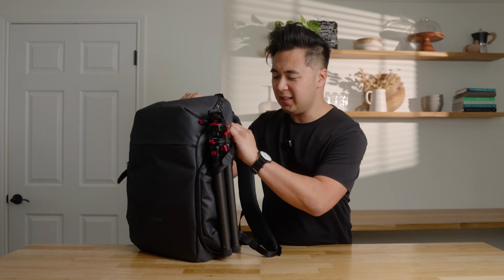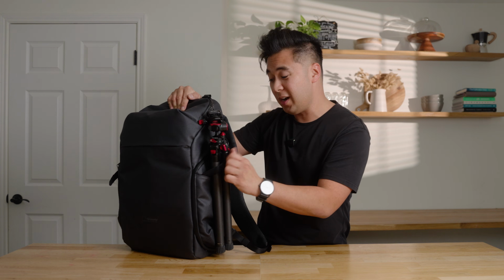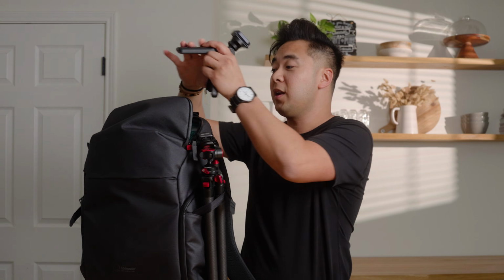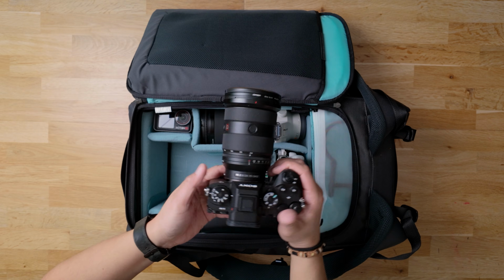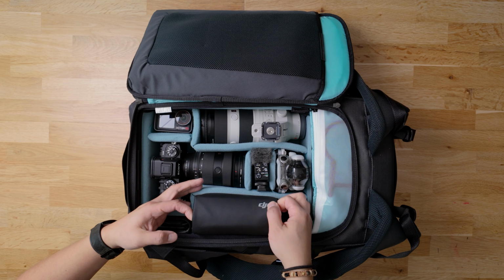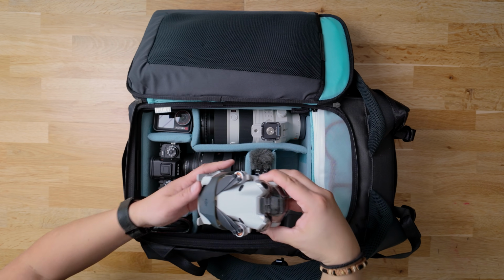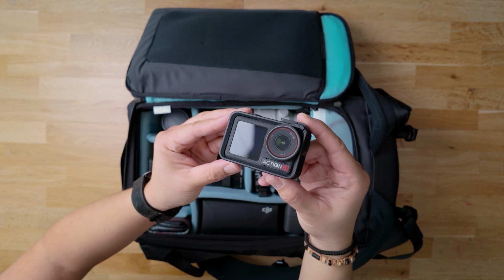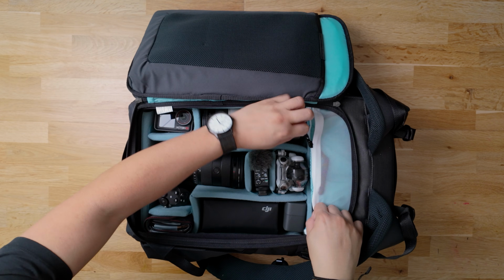What's In My Camera Bag 2025!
🔥 This is all my camera gear that I've packed in my Shimoda Urban Explore 30L. Check out the links to my camera gear in the video description below!

Cameras
‣ Main Camera
‣ Cinema Camera
‣ Vlog Camera
‣ Action Camera
‣ 360 Camera

Lenses
‣ Best All-Around Lens
‣ Wide Lens
‣ Telephoto Lens
‣ Variable ND Filter

Audio
‣ Shotgun Mic
‣ Wireless Mic
‣ Lav Mic

Bags
‣ Camera Bag
‣ Camera Sling

Lights
‣ Studio Light
‣ Soft Box
‣ Small RGB Light

Misc
‣ Camera Gimbal
‣ Phone Gimbal
‣ SD Card
‣ SSD External Drive
‣ Quick Release
‣ Air Blower

CHAPTERS
0:00 Intro
0:43 Tripod
1:47 Top Compartment Accessories
2:38 Laptop Compartment
3:13 Main Compartment
3:32 Camera & Lens
4:11 Vlog Camera
4:42 Mics
5:06 Drone
5:27 Long Lens
5:47 Action Camera
6:22 Filters